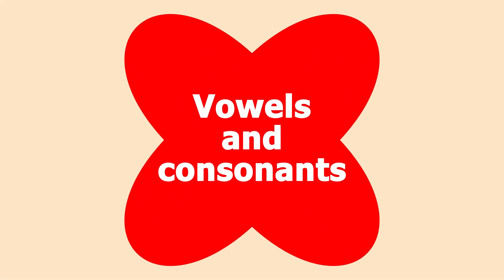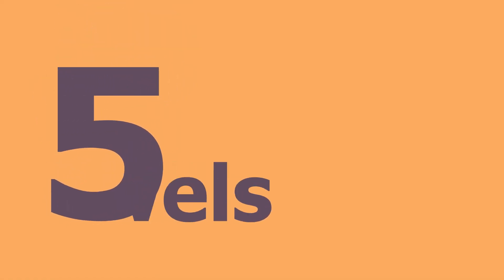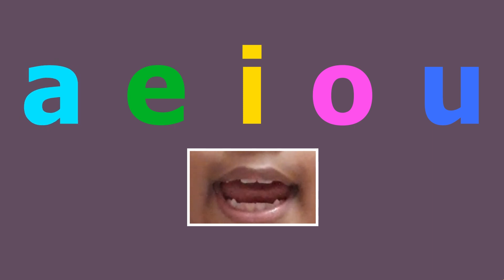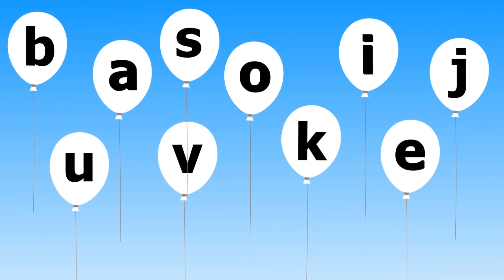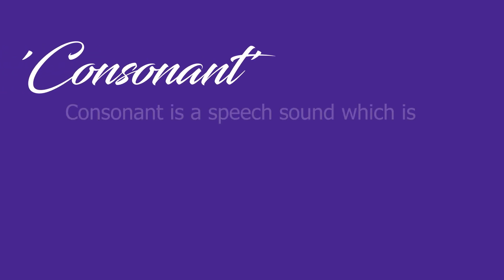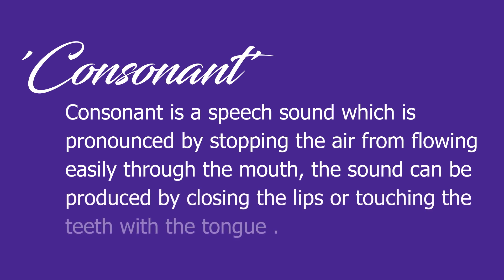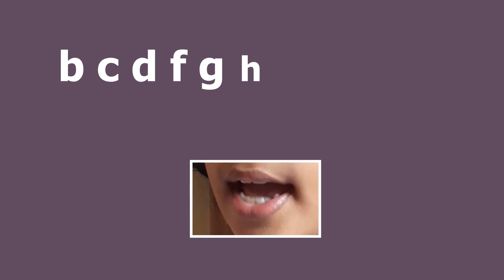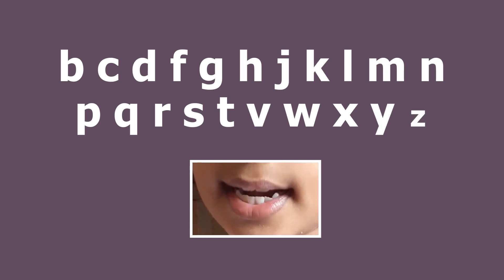How to pronounce vowels and consonants | aeiou vowels and consonants | Kids Channel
vowels and consonants teaches children soft and hard sounds.Helps your children to understand what makes  a, e ,i ,o , u,  so special in our video and helps them to find difference between vowels and consonants.
For more details keep watching kids channel